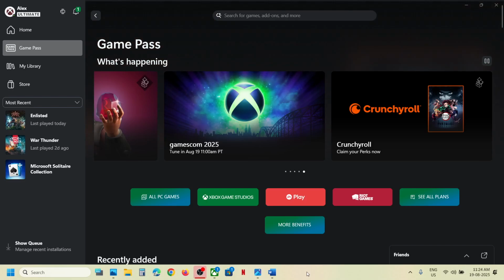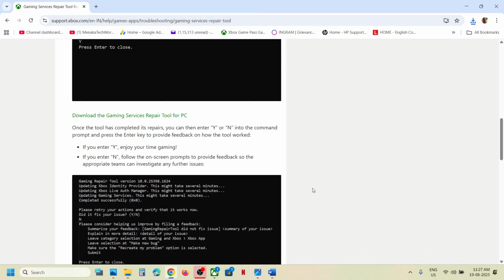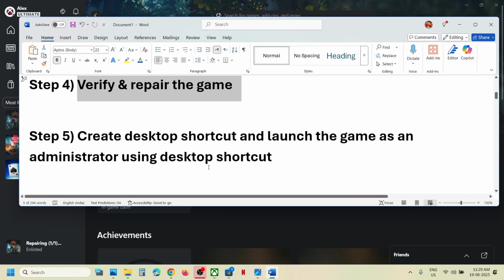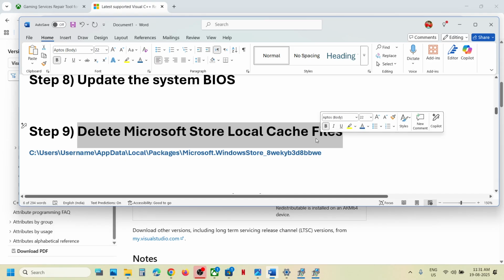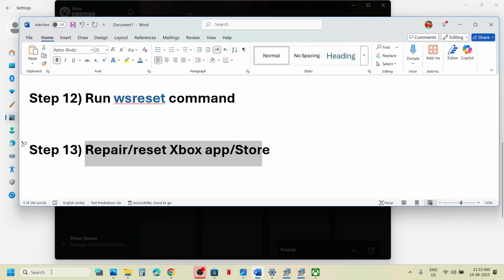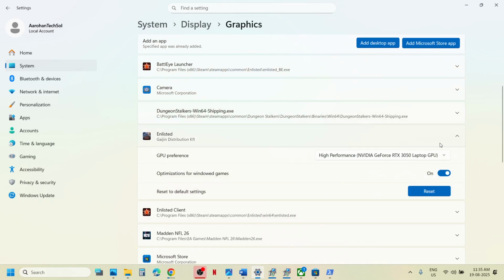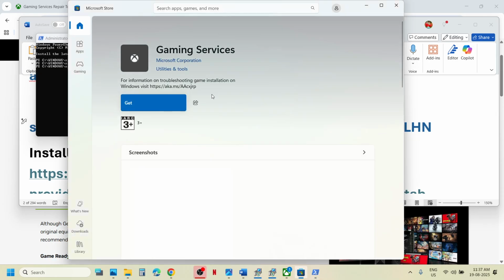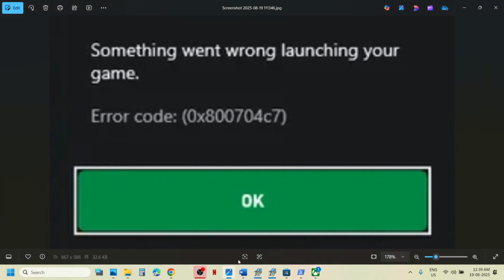Fix Xbox Game Pass Games Are Not Launching Error Code 0x800704c7 On Windows PC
Fix Xbox Game Pass Games Not Opening/Launching Error Code 0x800704c7 Something Went Wrong Launching Your Game On Xbox App/Microsoft Store On PC
Step 3) Login with same account in Xbox app and Microsoft Store app, also make sure date, time, time zone and region are correct on your computer
C:\Users\Username\AppData\Local\Packages\Microsoft.WindowsStore_8wekyb3d8bbwe
IP Helper
Gaming services
Windows Update

start ms-windows-store://pdp/?productid=9MWPM2CQNLHN
Step 19) Unplug External devices, disconnect all the additional USB adapter connected to PC, unplug hotas, wheels, pedals, disconnect additional Controllers/joystick connected, disconnect multiple monitors, turn off Razer Synapse (razor lighting effects) and MSI Dragon Center, corsair software, close third-party services such as nahimic services/lightingservice.exe etc. in task manager, close all the overlay apps (Discord, Nvidia app, Nvidia shadow play overlay, AMD overlay), Set overclocking to default, close all the overclocking application MSI Afterburner/Rivatuner, close online storage apps such as OneDrive/Google Drive etc. perform cleanboot,  remove the undervolt